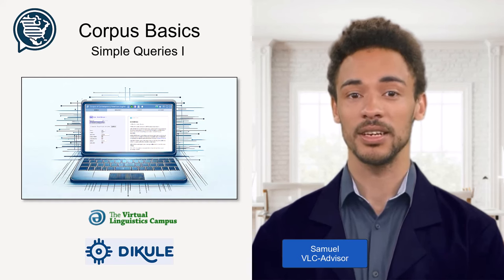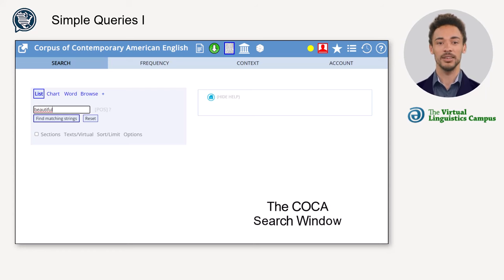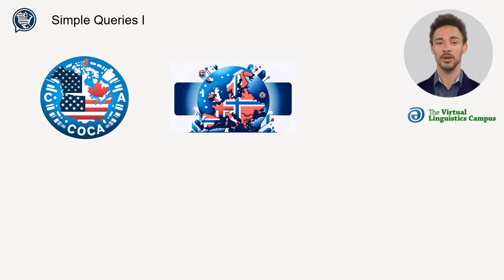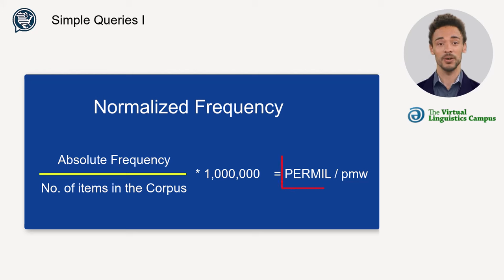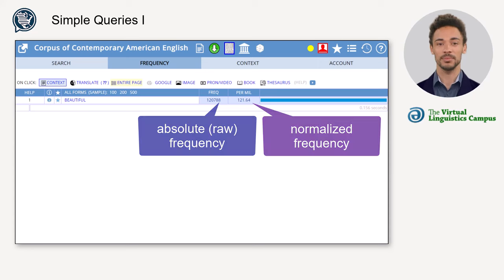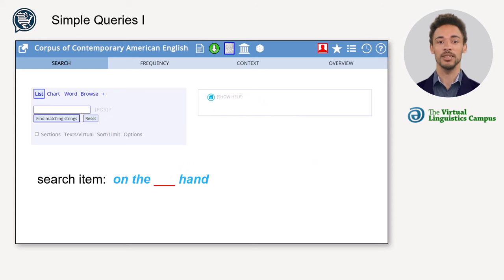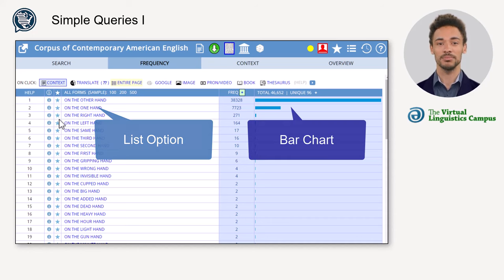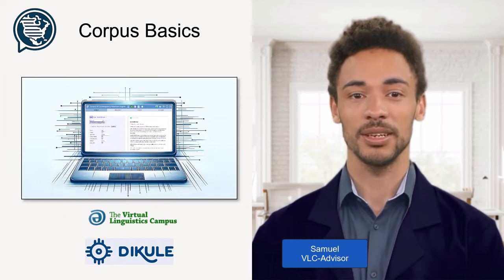Corpus Basics IV - Simple Queries I (LIST)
In this short video, Samuel, one of the VLC Advisors shows how to use the LIST search function in the COCA. The video is part of all units on the Virtual Linguistics Campus dealing with corpus linguistics.